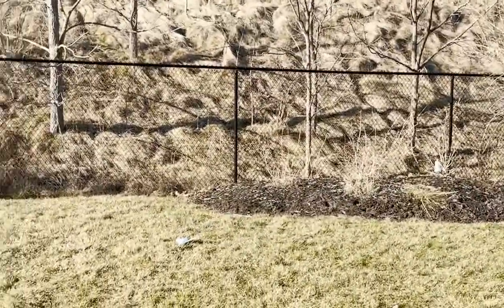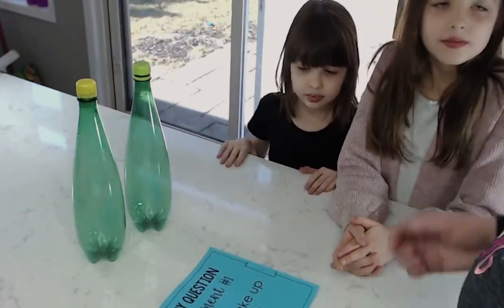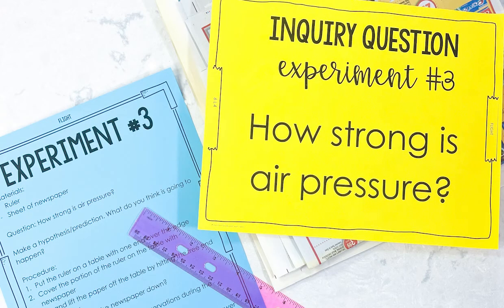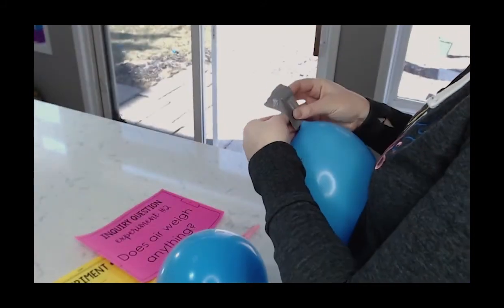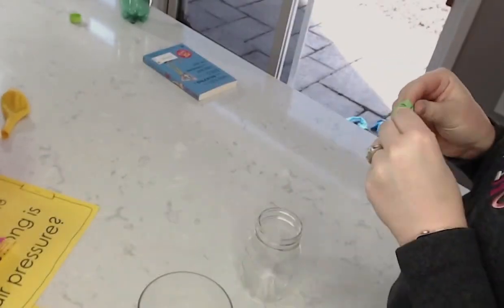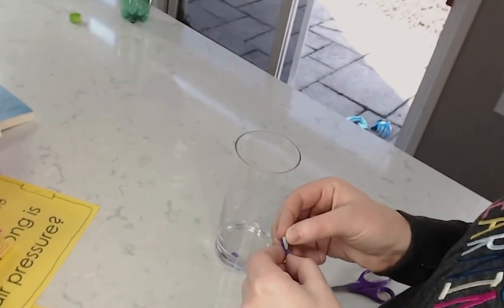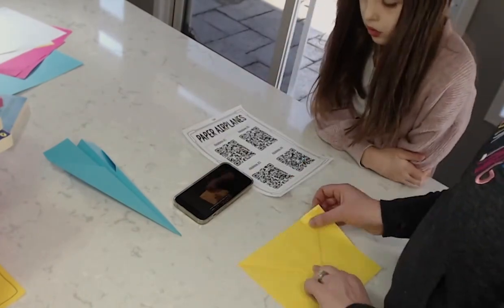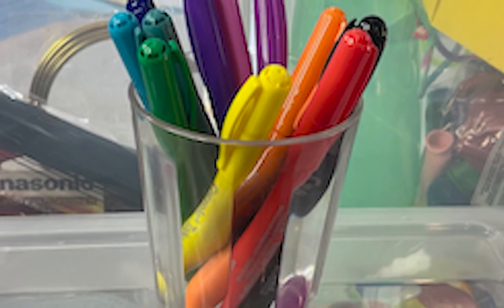Keep Science Interesting with Simple Experiments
Are you having fun in your science classroom yet?  You should be!
Science is supposed to be full of problem-solving, exploration and discovery.

Yet too often we simply skip all that in favour of trying to get it all done quickly using dull worksheets lesson after lesson.

Science class shouldn’t be about worksheets

So It’s time we level up our science lessons.

Creating a science unit that is chock-full of a variety of lessons rooted inquiry-based learning, doesn’t have to take more time.

Stop wasting time waiting at the photocopier, managing bored kids or marking pages and pages of worksheets.  In the same amount of time, you can create an easy STEM unit that has you excited about teaching science, without additional prep, planning and marking time.

If you are ready to say YES to transforming how you teach science then join me for my free workshop

Ditch Those Boring Worksheets For Good and Level Up Your Science Lessons